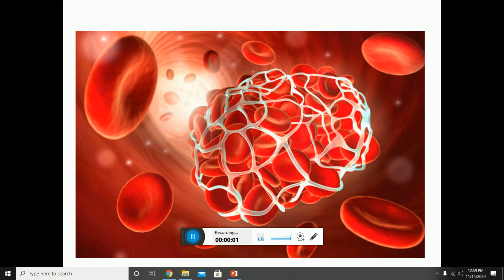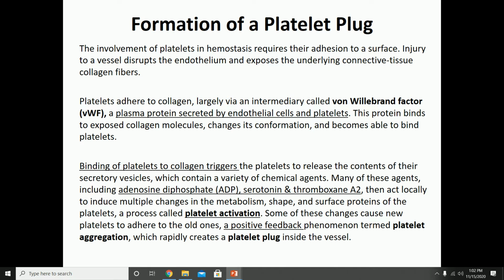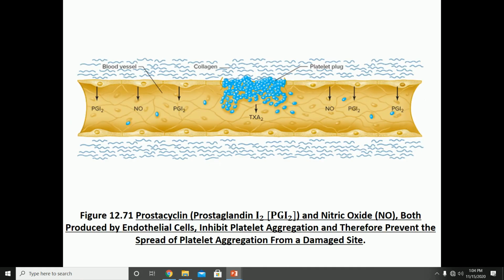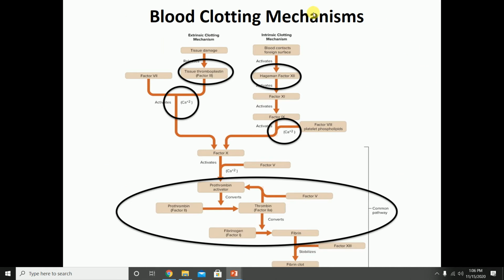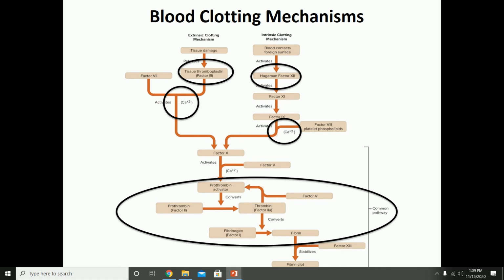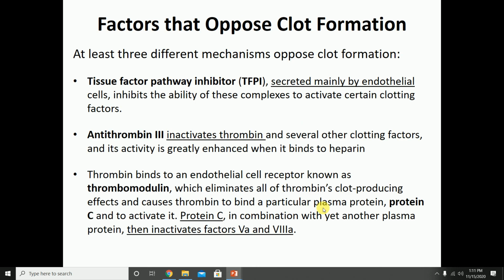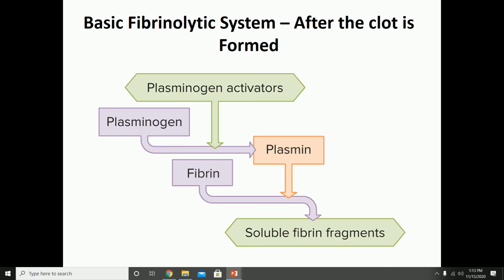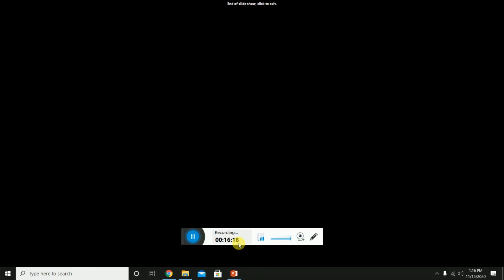BIO 2600 Ch 12 Hemostasis